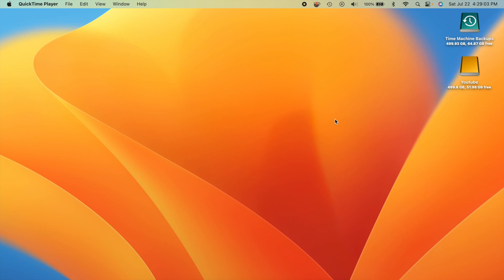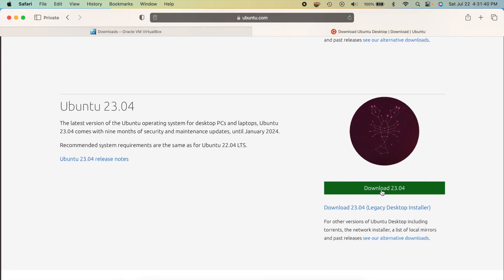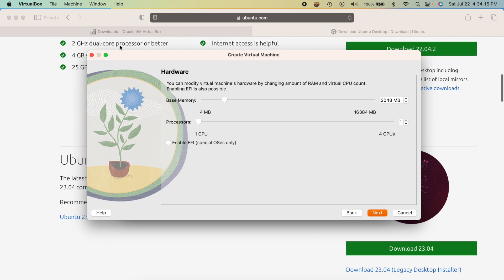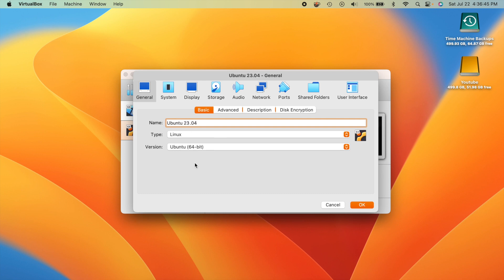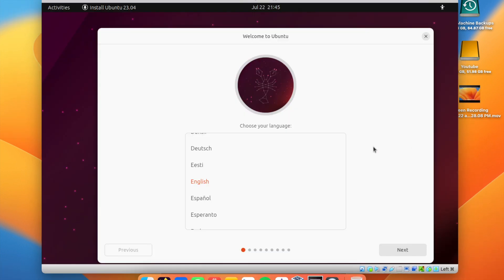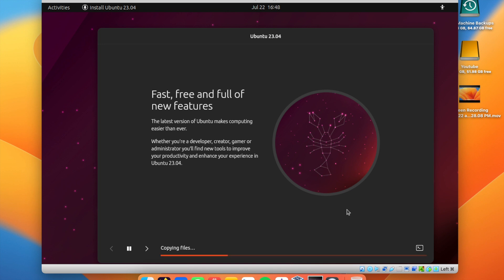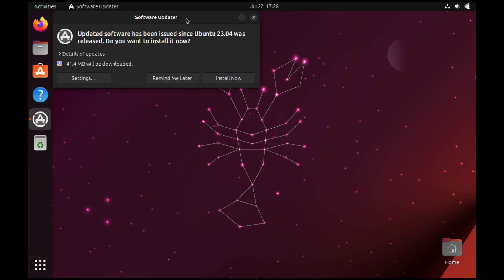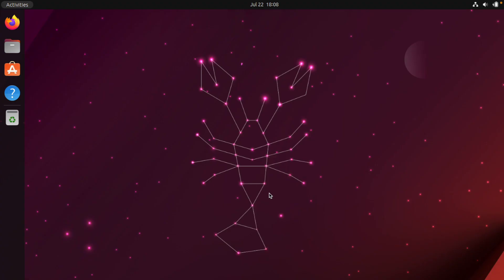How to Install Ubuntu 23.04 in VirtualBox on a Mac (2023 Tutorial)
Here is how to install the latest version of Ubuntu, 23.04, in VirtualBox on your Mac! This will also be very similar if you are on a Windows host machine. Below are links for VirtualBox and Ubuntu. This is an entirely free and easy process.